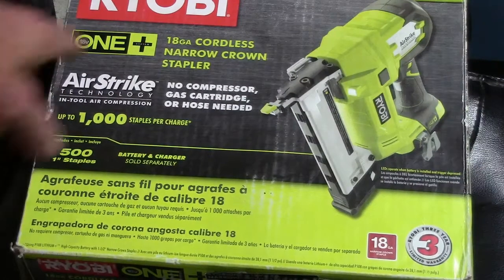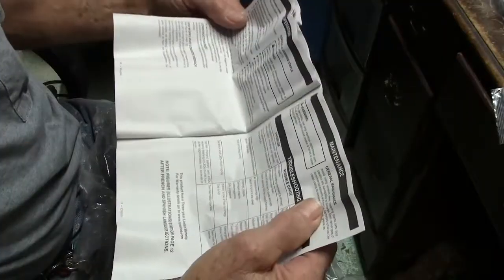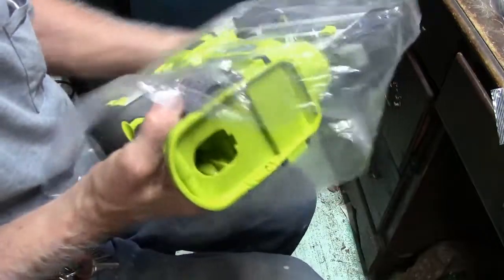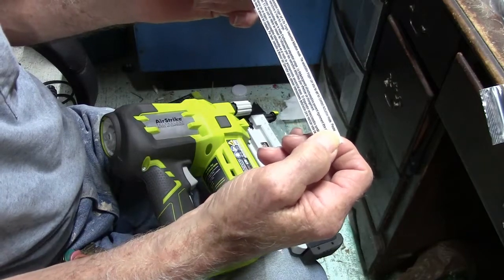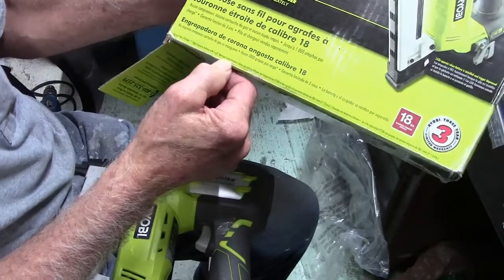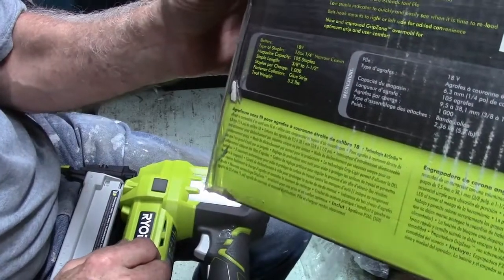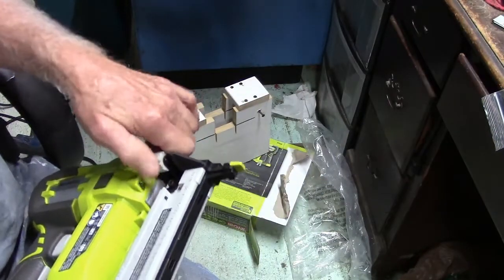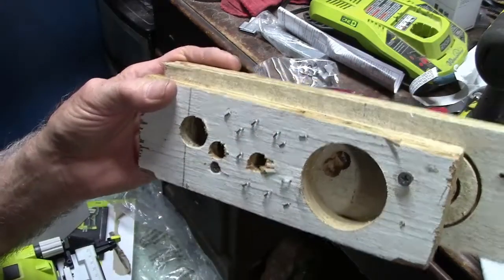Ryobi battery powered stapler ,unboxing and easy start up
New Ryobi stapler great for those small projects where you don't have to drag a compressor and hose